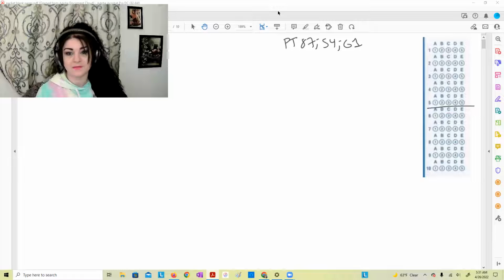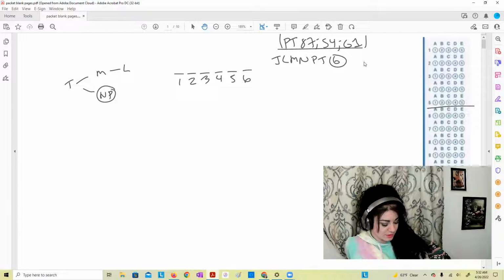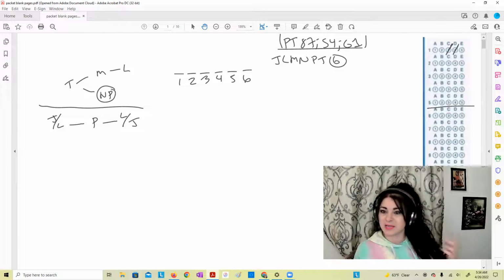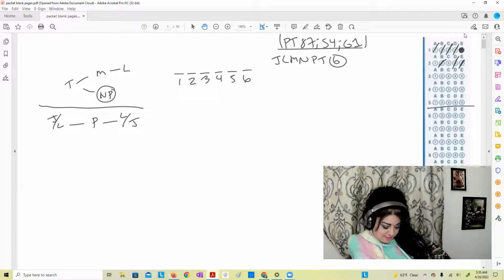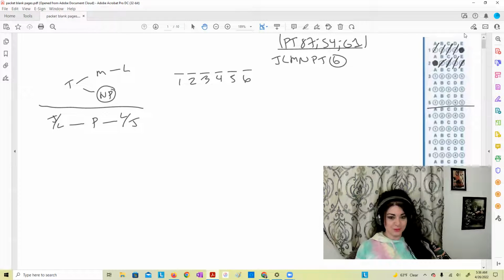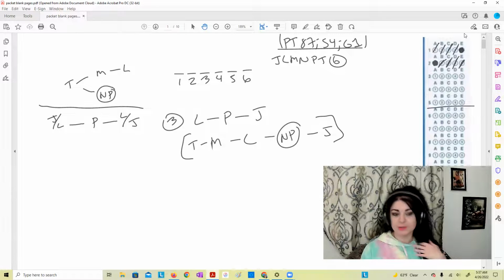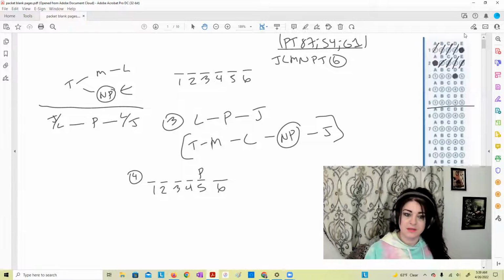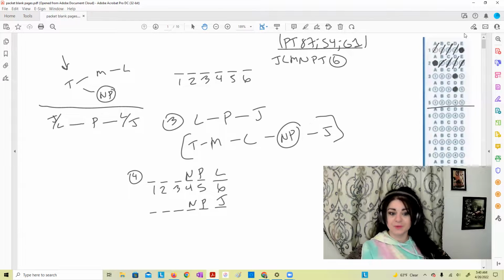LSAT Prep Test 87 Section 4 Game 1 Participants in Experiment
watch me diagram and solve!
Follow me to stay informed about upcoming events, classes, and sales!